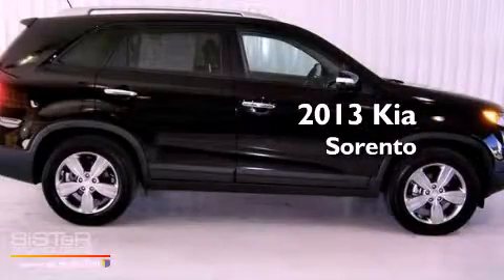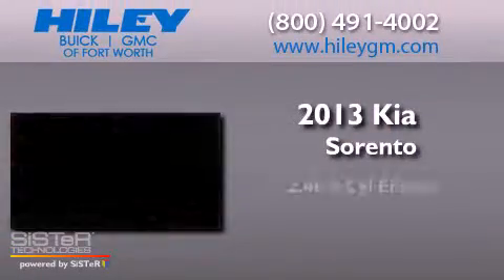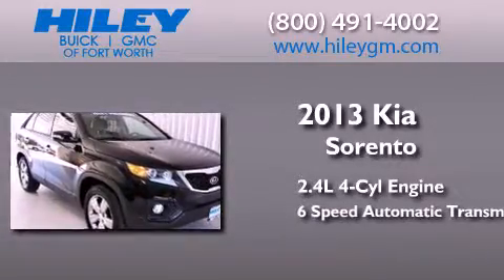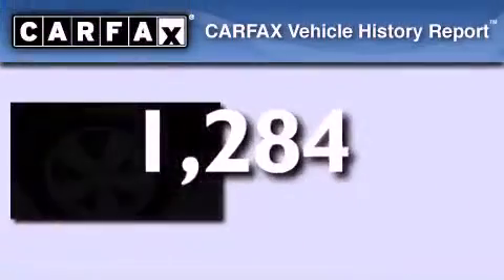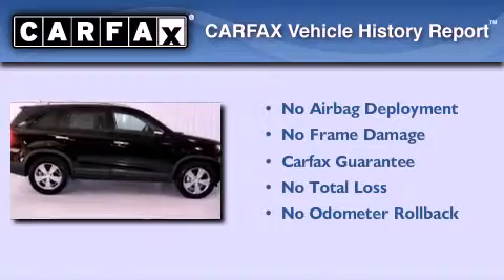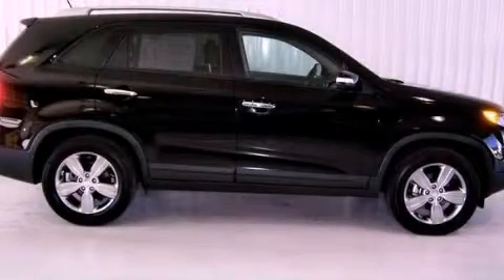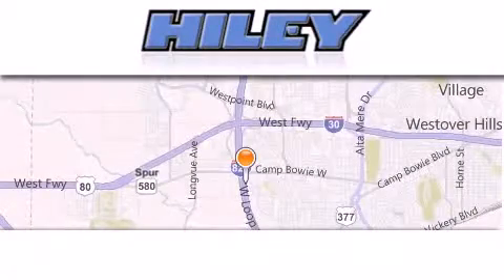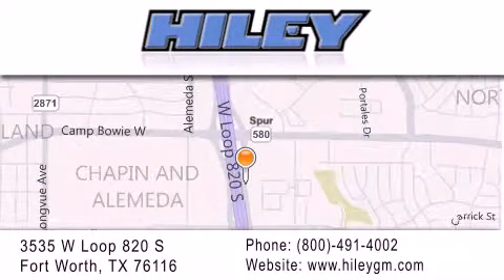Pre-Owned 2013 Kia Sorento Fort Worth TX 76116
Year : 2013
 Make : Kia
 Model : Sorento
 Engine : Gas I4 2.4L/144
 Trans . : Automatic
 Exterior : Ebony Black
 Miles : 1,284
 Interior : Beige
 Stock : G2720A

 3535 W Loop 820 S